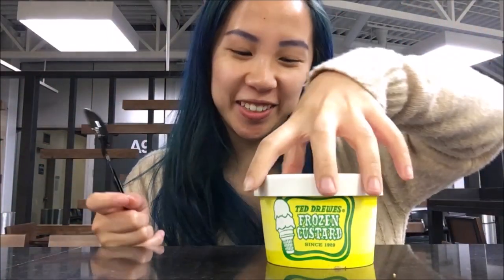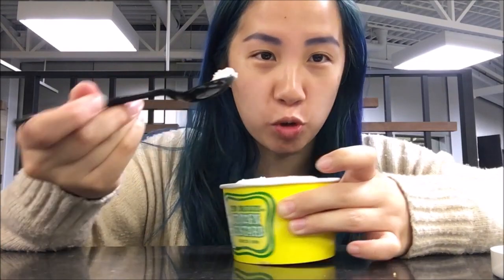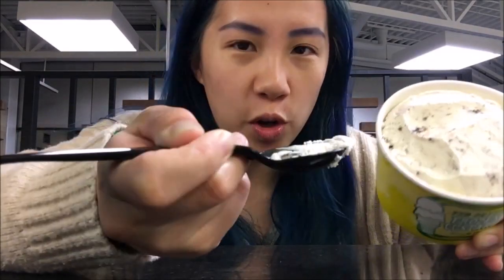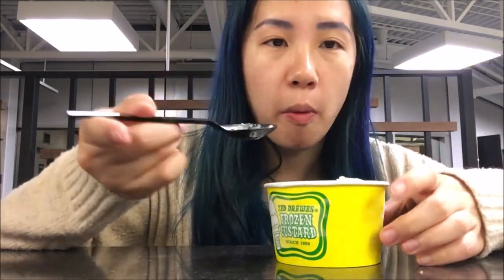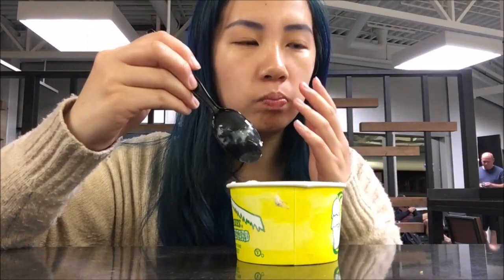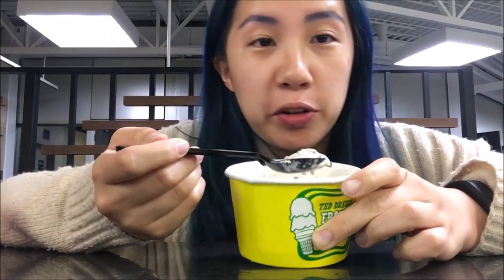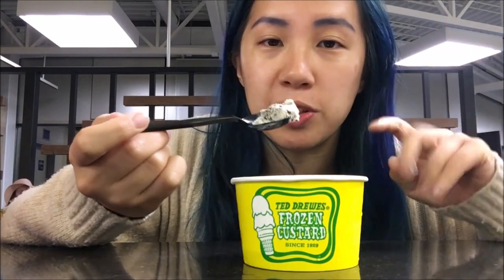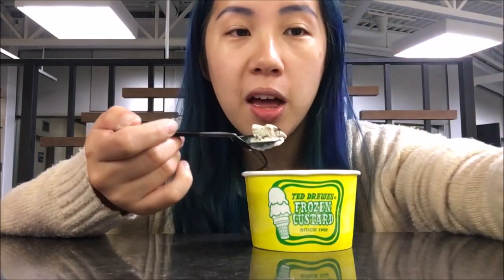Ellen Eats Ted Drewes Oreo Frozen Custard From A Vending Machine @ STL Airport (June 2018)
Vending machine frozen custard! What a life!

The vending machine is no longer in my IG stories... Since this was from 2 years ago... But my stories are pretty fun! My IG *looks* like it hasn't been updated in a long time but I post on my stories way too often and people say they're entertaining, so find out for yourself!